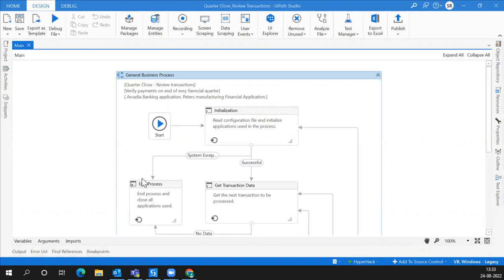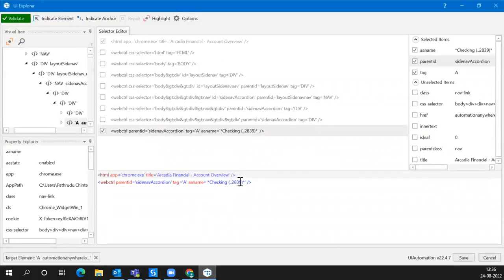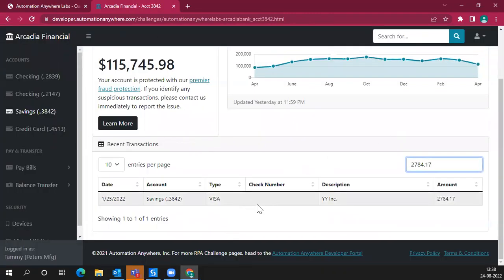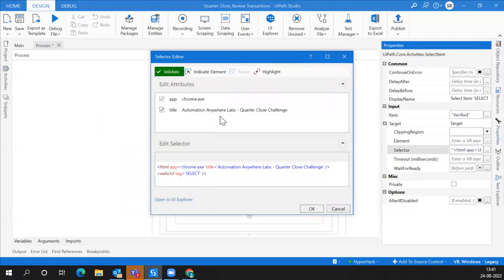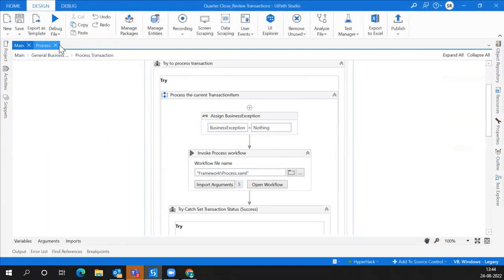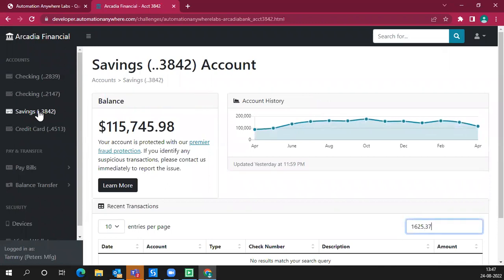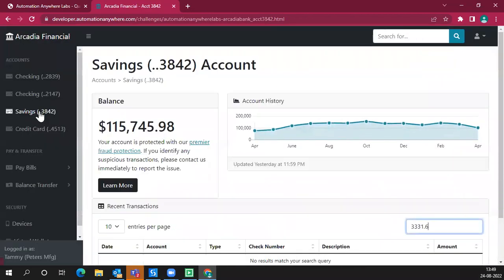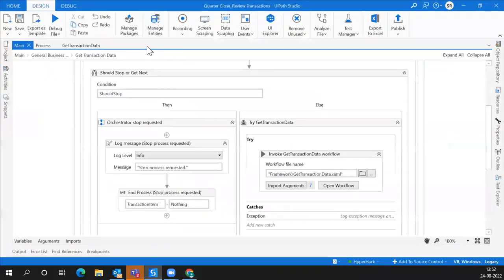Realtime Use case Quarter Close - Review Transactions (Develop Process Transaction state)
In this video we will be Develop Process Transaction state.